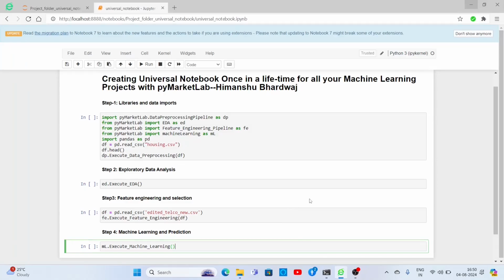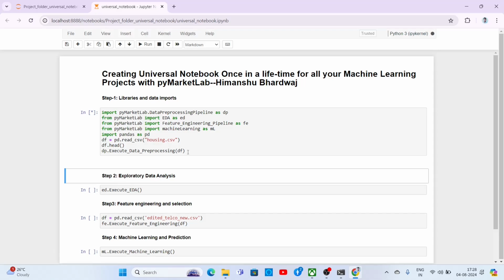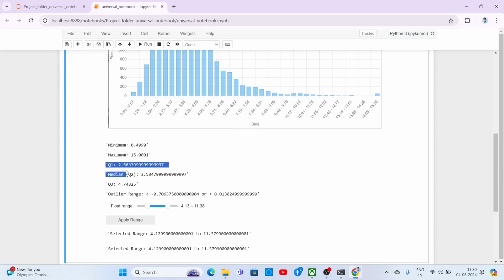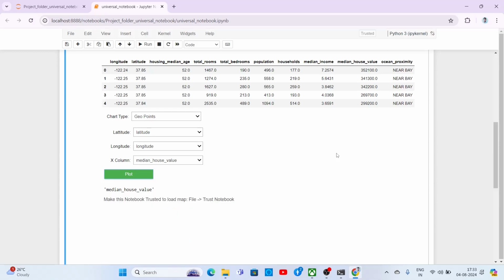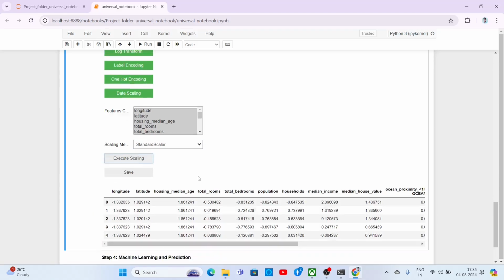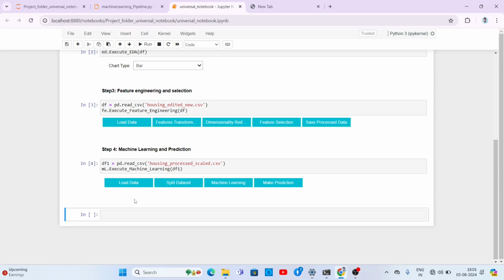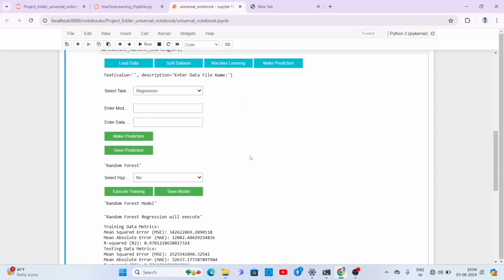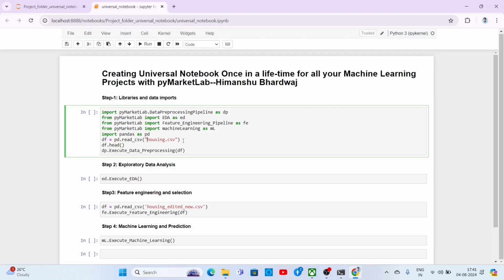Creating a Universal Jupyter Notebook for all the Machine Learning Task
Welcome to the official tutorial for pyMarketLab, a revolutionary Python package designed to automate and streamline your data science workflow. In this video, we'll take you through a comprehensive tour of pyMarketLab's powerful features, including:

🔍 Data Editing: Learn how to effortlessly clean and preprocess your data, ensuring it's ready for analysis.

📊 Data Visualization: Discover pyMarketLab's stunning and interactive visualizations that help you uncover insights at a glance.

🔧 Feature Transformation & Selection: Explore advanced techniques to engineer and select the most relevant features for your machine learning models.

🤖 Automated Machine Learning: See how pyMarketLab automates the entire machine learning pipeline, from model training to evaluation, making it easier than ever to achieve high-performance results.

🎛 Interactive Dashboard and UI: Experience the intuitive and user-friendly interface that allows you to control and customize your analysis with ease.

Whether you're a data scientist, analyst, or enthusiast, pyMarketLab is designed to save you time and enhance your productivity. Watch the full tutorial to see how you can leverage pyMarketLab to transform your data into actionable insights.